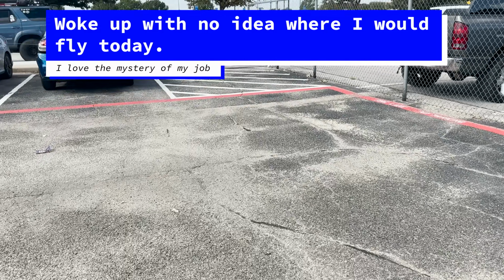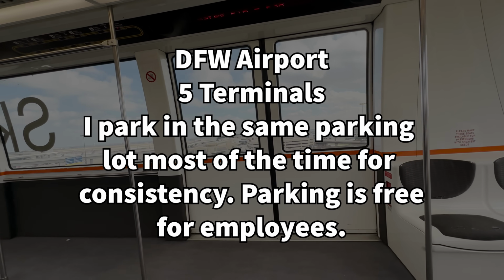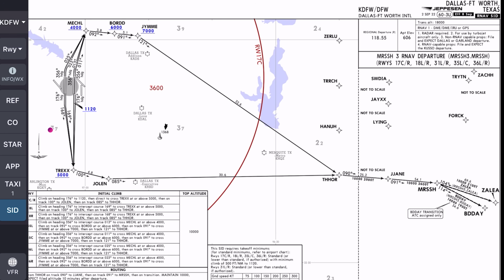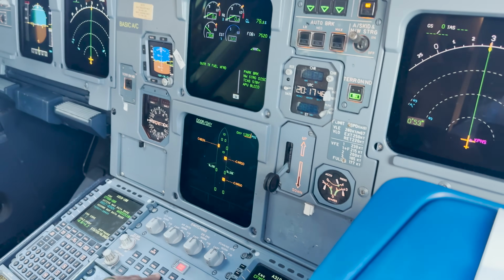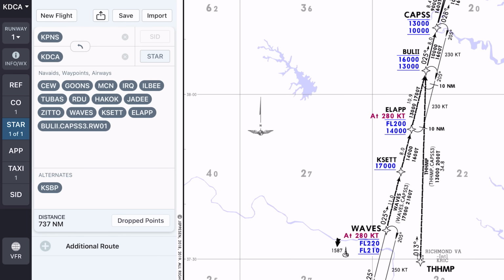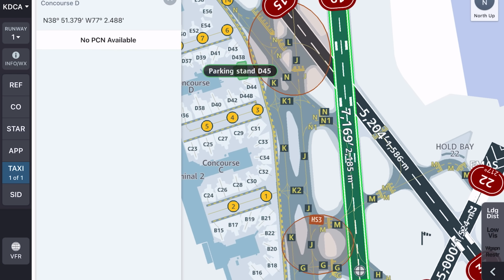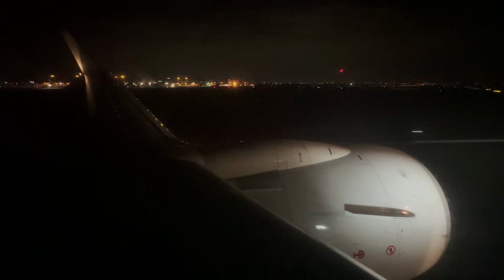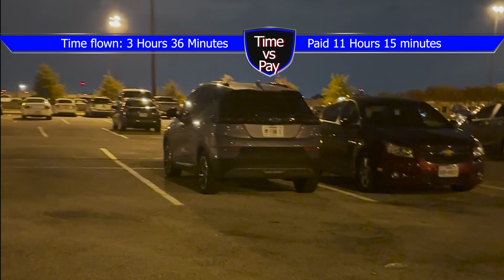Day in the life of an Airline Pilot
I picked this trip up the same day. Each airline has their own rules. At my airline I can specify I will do a trip for 150% pay. They don't have to agree...today they did. Easy enough trip.